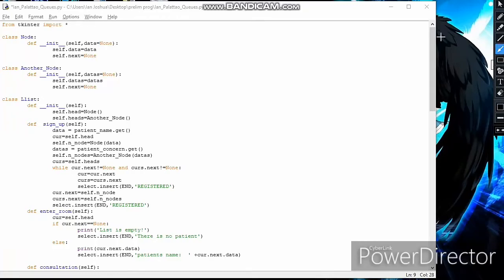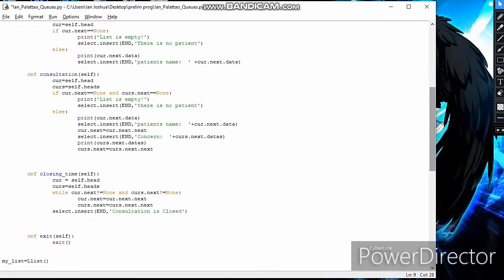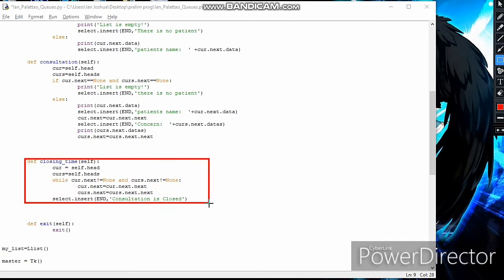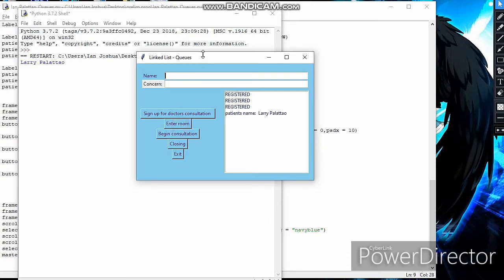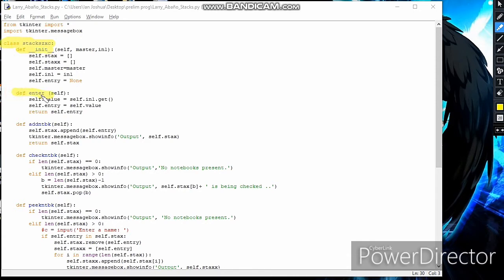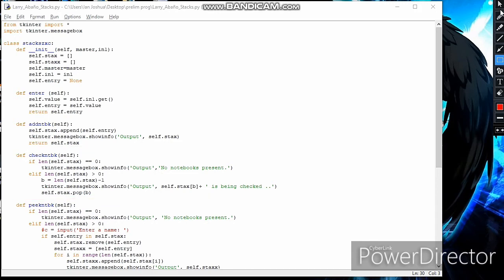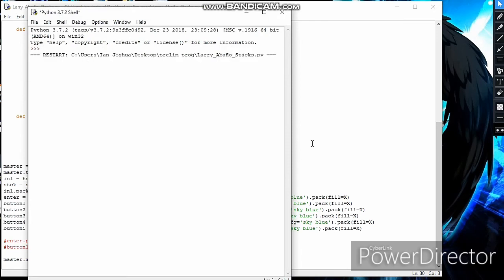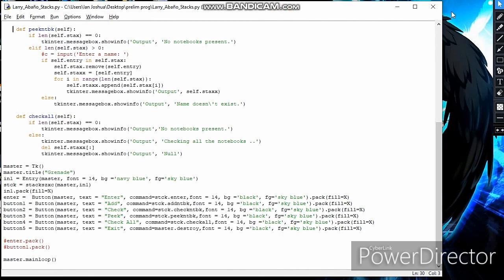Arrays and Linked Lists together with Stacks and Queues Program